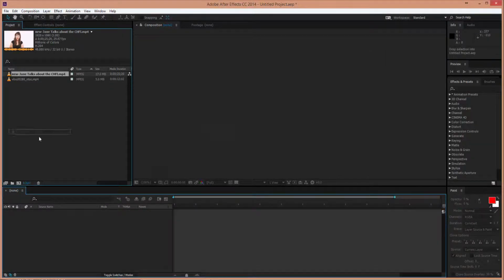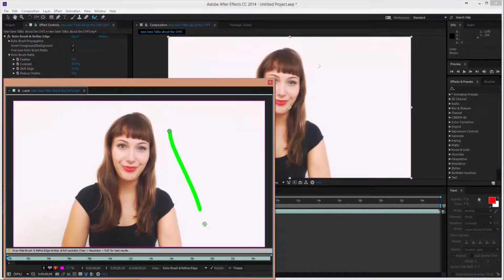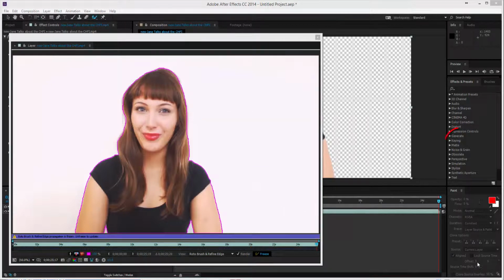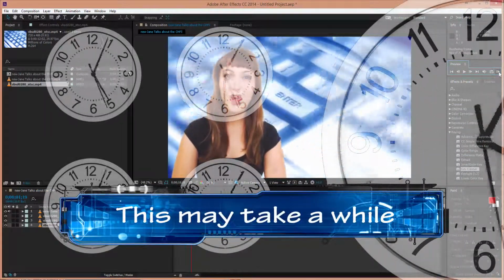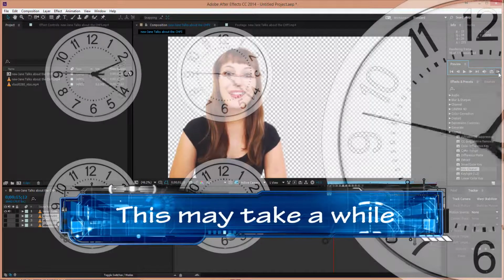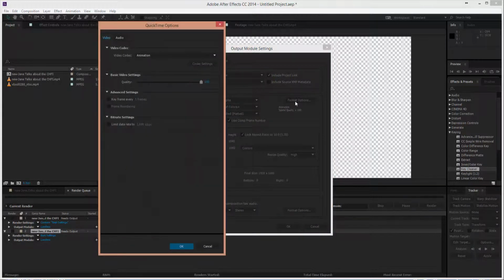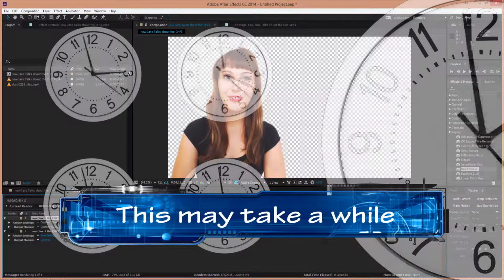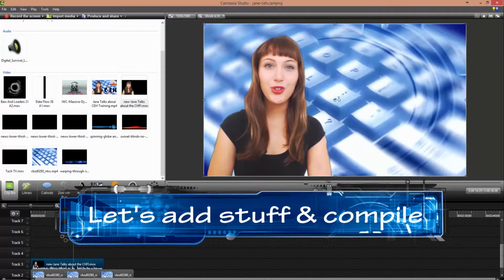After Effects Removing Backgrounds to create Transparency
Using After Effects to remove backgrounds without a green screen. This also has security implications